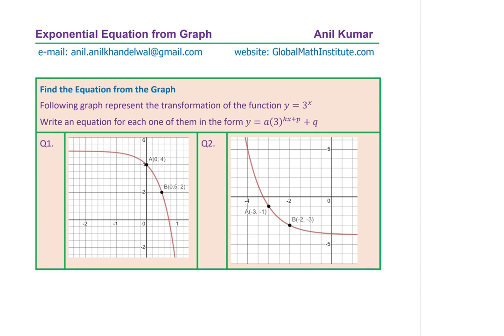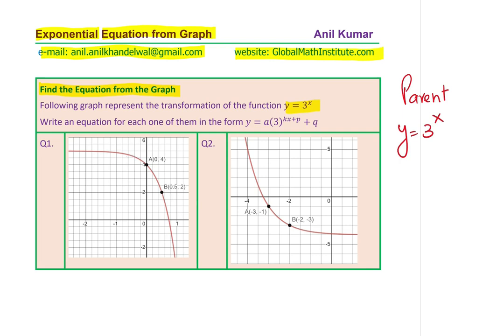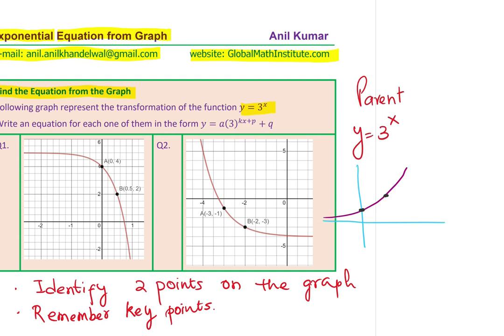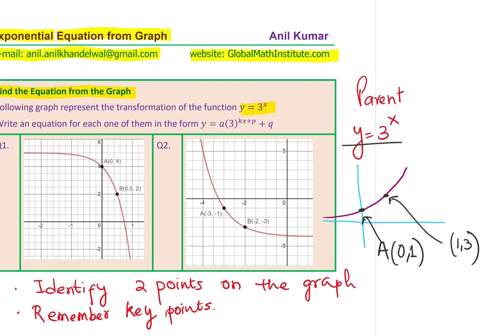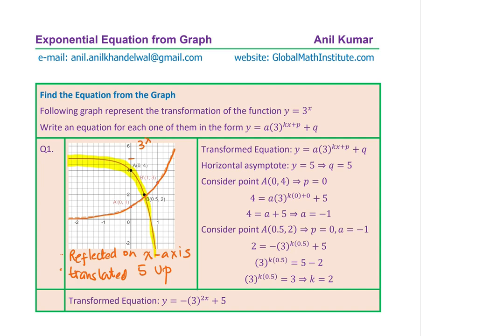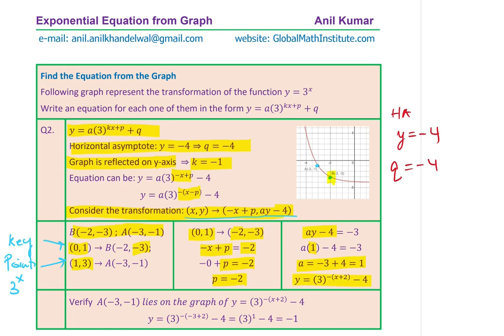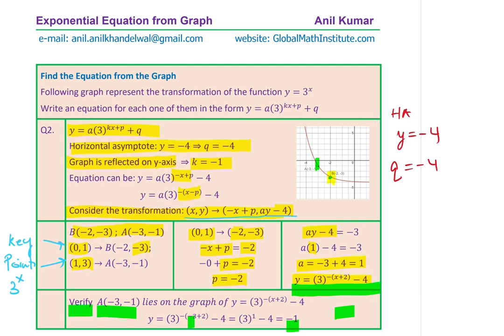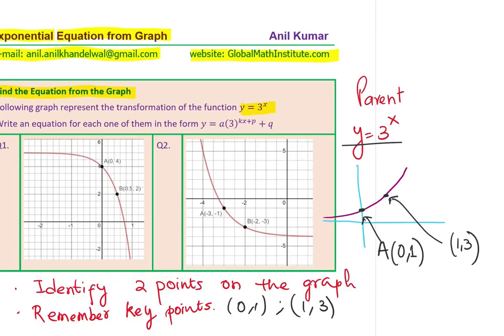Equation from Graph of Exponential Function with Transformation and Key Points Strategy GCSE IBSL